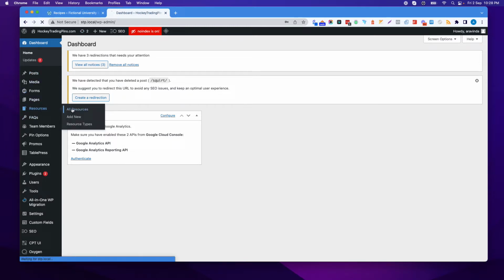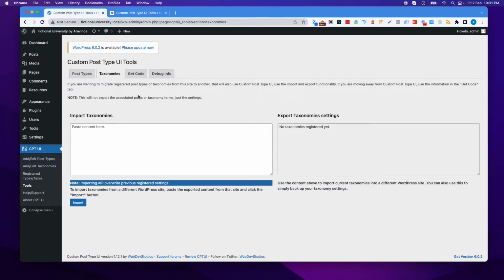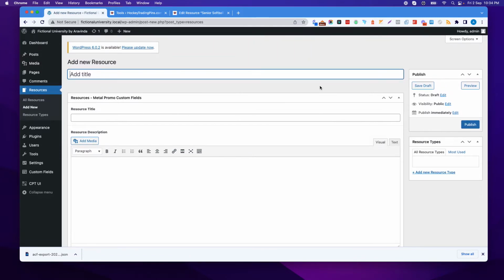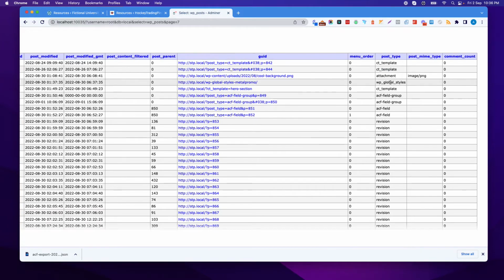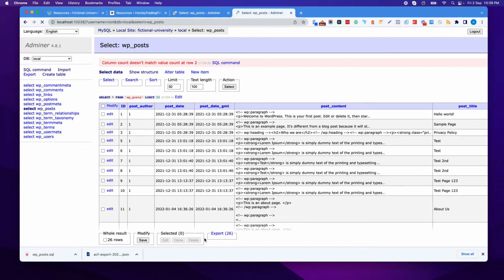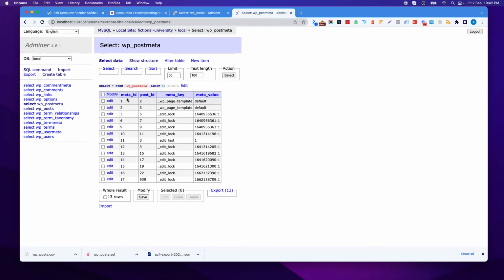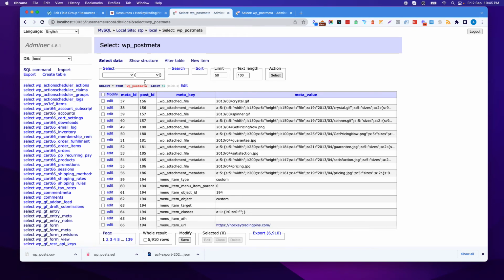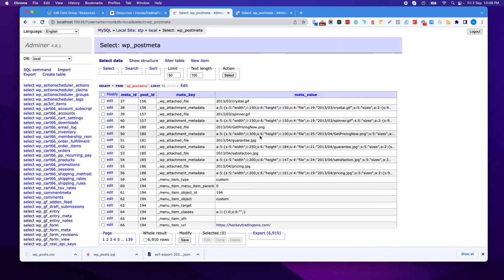How to use phpMyAdmin to migrate data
In this video, you will learn how to migrate data using phpMyAdmin. If you are working on a site migration project and have a lot of data, this tool will come in handy. You can easily export and import the data using phpMyAdmin.